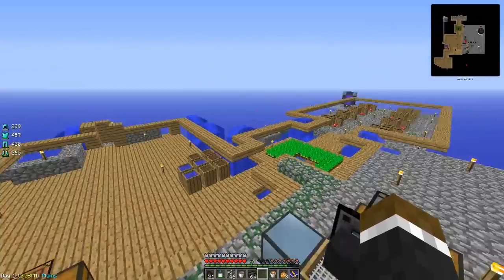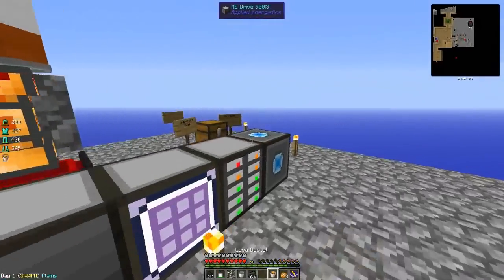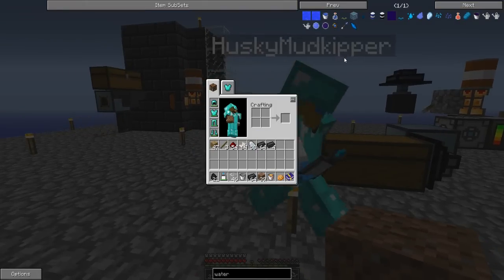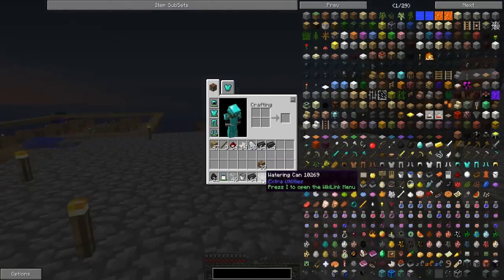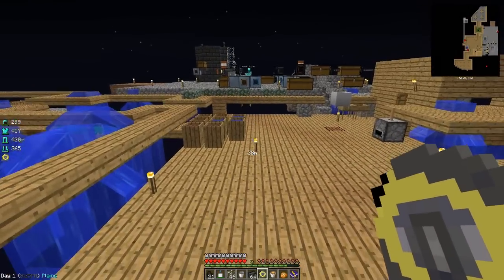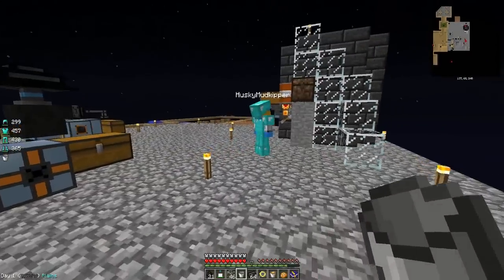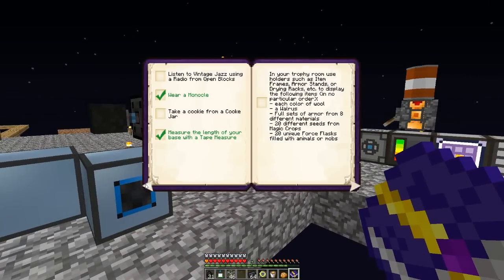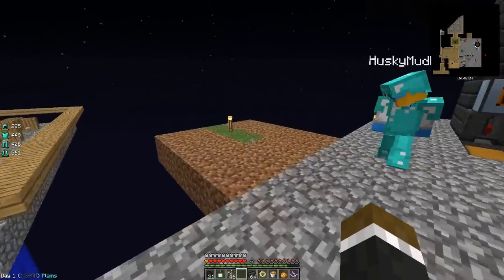Minecraft Modded Sky Factory "ODDJOBS" Lets Play #11 | JeromeASF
Lets try and hit 10,000 likes for episode 11!
MyServer IP: TheNexusMc.Net
10,000 likes in less than one day? Lets do it!